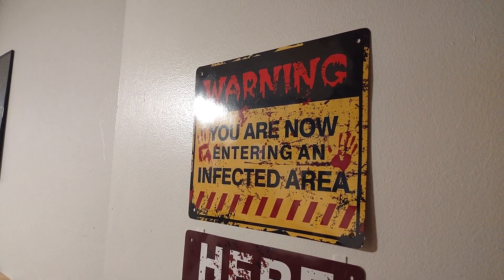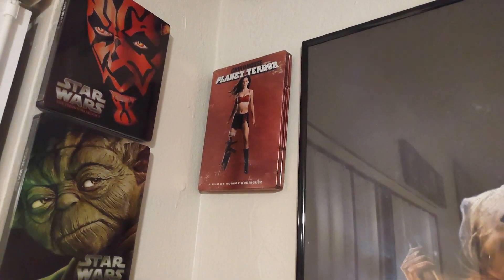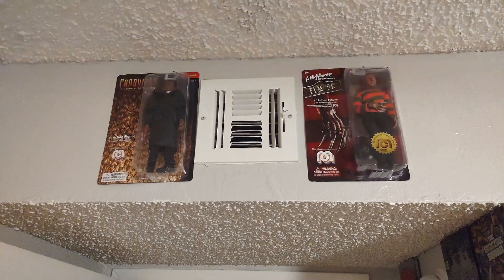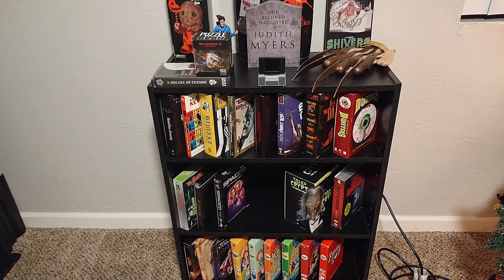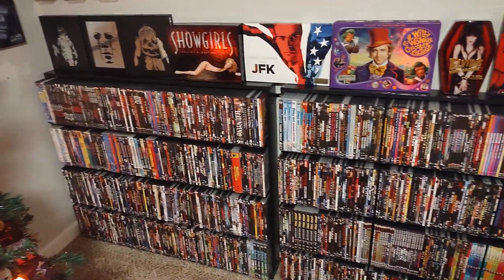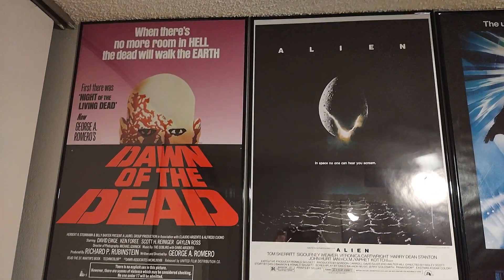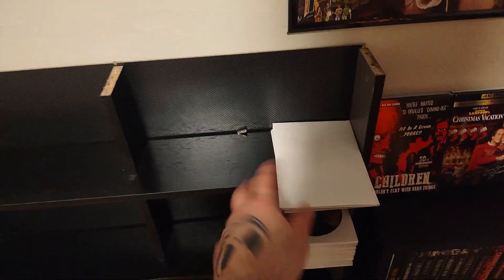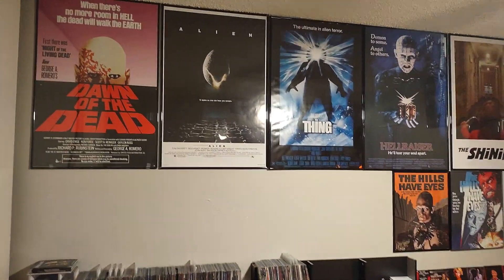Terror & Tats: Update! Movie Library Tour!